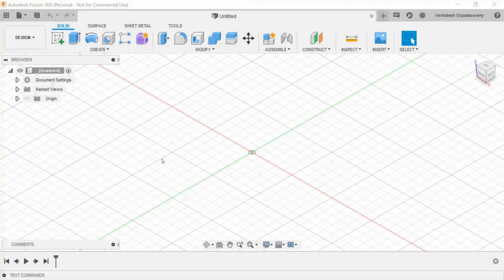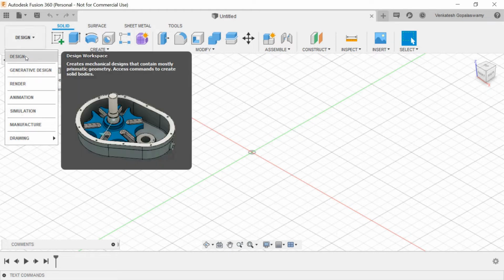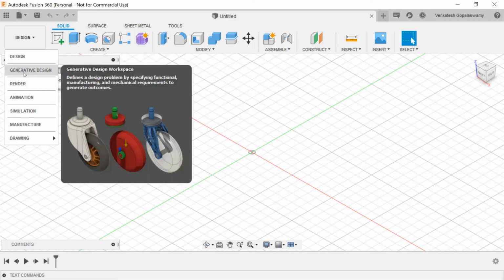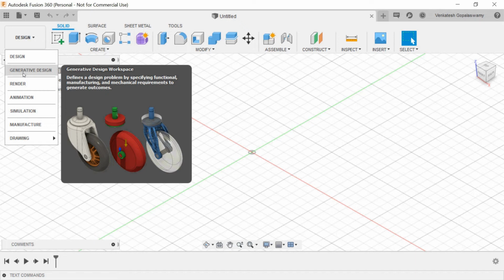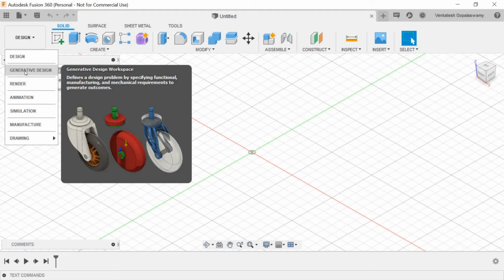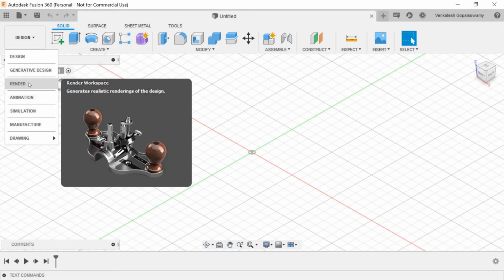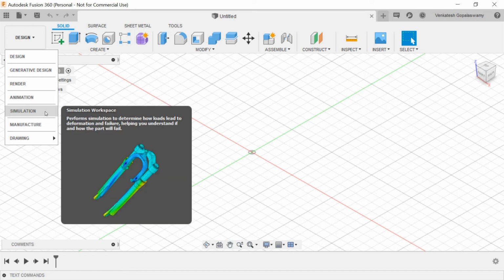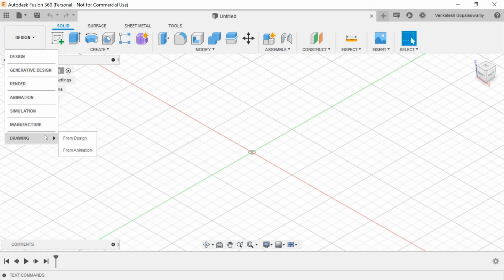Workspaces in FUSION 360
Introduction to Fusion 360 Workspaces
0:00 Introduction
0:26 Design workspace
0:50 Generative design workspace
1:37 Example - Generative design workspace
1:59 Render workspace
2:12 Animation workspace
2:26 Simulation workspace
2:38 Manufacture workspace
2:55 Drawing workspace